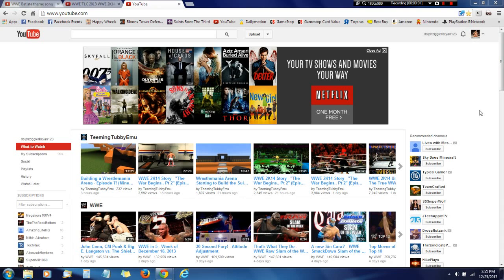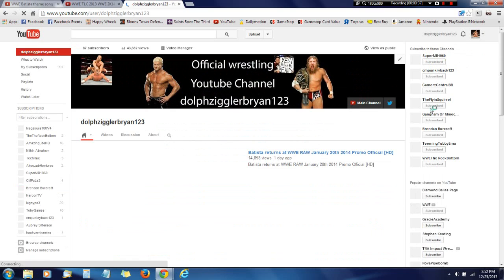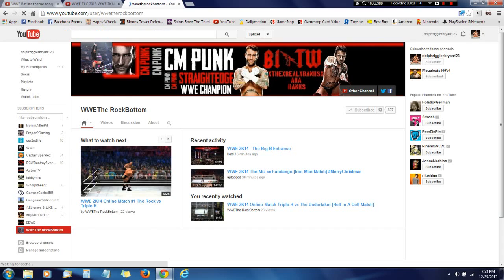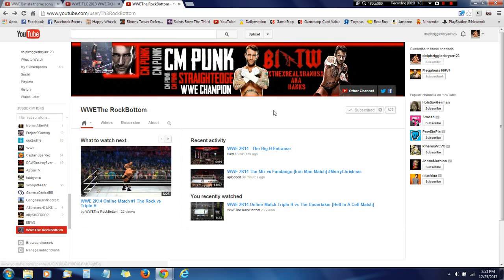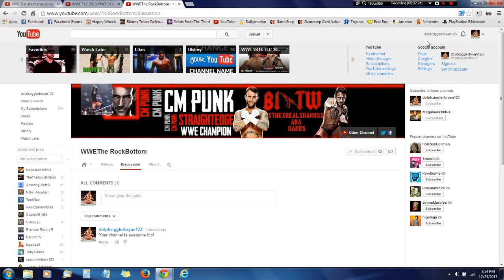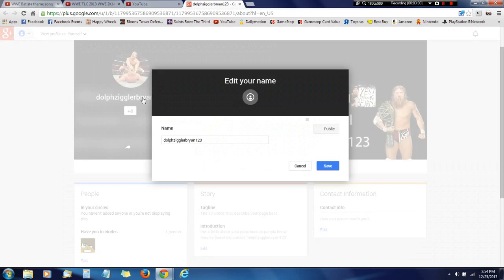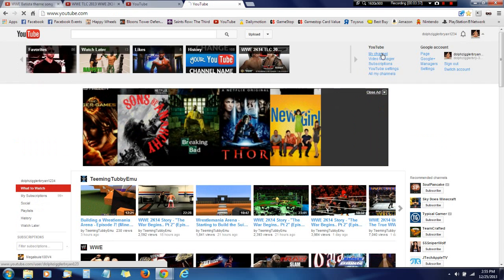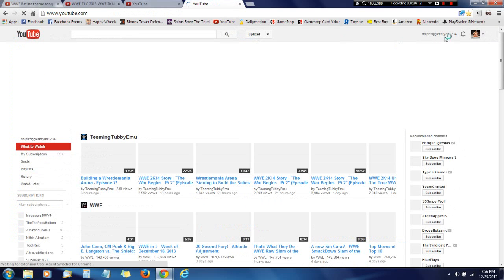How To Change Your YouTube username (As of December 25th 2013)